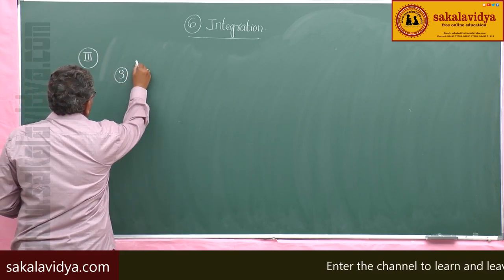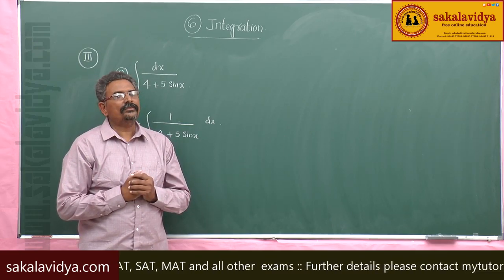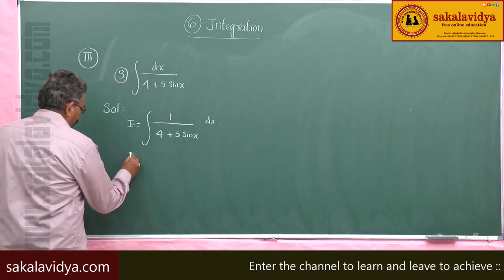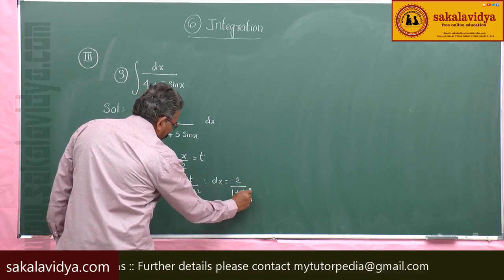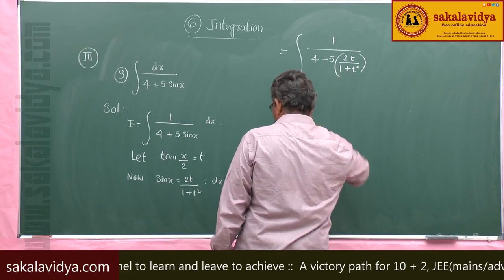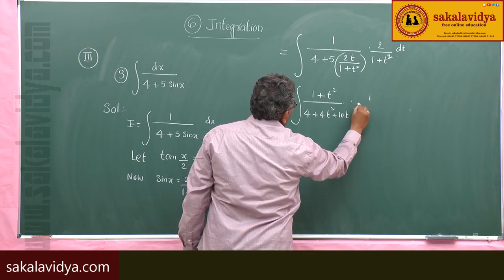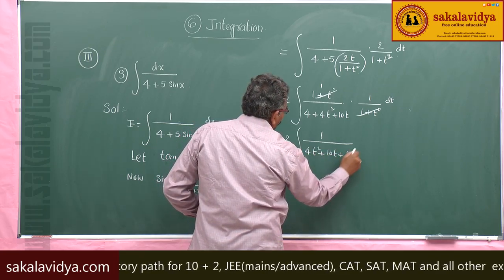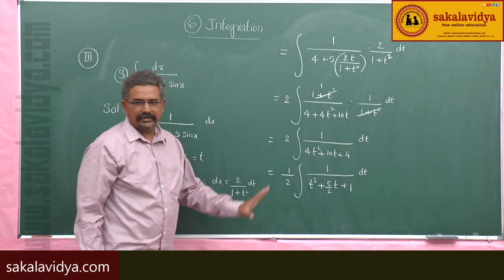INTEGRATION PART 70